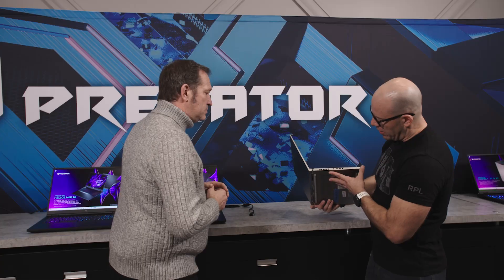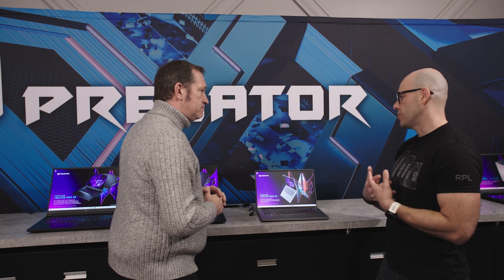Intel x Acer at CES 2024: Intel Core Powered Predators and Green Thin-and-Lights | Talking Tech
We’re at CES2024, where Talking Tech followed the trail to Acer’s foliage-adorned demo space to check out some new productivity, creator, and gaming laptops. The Aspire Vero 16 is the greenest of the bunch, with a chassis composed of 60% post-consumer recycled plastics on the outside, and an efficient Intel Core Ultra 5 or Core Ultra 7 CPU on the inside. The Swift Go 14 is an Evo certified thin-and-light with an eyecatching OLED panel that meets TUV Rheinland Eyesafe 2.0 and IMAX-Enhanced certifications for a great viewing experience. For those who need some extra juice for gaming, the Swift X 14 comes with options for discrete graphics up to an RTX 4070 laptop GPU. Of course, serious gamers will be eyeing the new Predators. Budget-conscious buyers can opt for the Predator Helios Neo since it optionally scales back to an RTX 4050 GPU and doesn’t include some of the extra lighting and visual enhancements present on the fully fledged Predator Helios, which offers up to an RTX 4090 laptop GPU for those who want to make the most of its 18-inch Mini LED display. Both models leverage the power of our new Intel Core 14th gen HX CPUs. The Predator Triton Neo 16 brings an Intel Core Ultra CPU and up to an RTX 4070 laptop GPU to gamers and creators who want a more professional look and longer battery life.

Hear Roger Chandler, Intel VP and GM of Enthusiast PC and Workstations, Talking Tech on Intel Core 14th Gen HX

Chapters:

00:00 – Intro
00:18 – Aspire Vero 16 laptop
03:18 – Swift Go 14 laptop
04:45 – Swift X 14 laptop
05:55 – Predator Helios and Helios Neo gaming laptops
10:29 – Predator Triton Neo 16